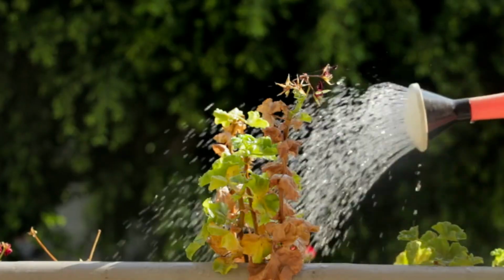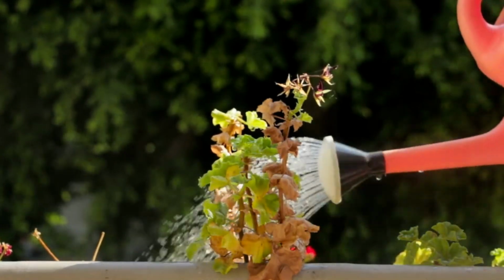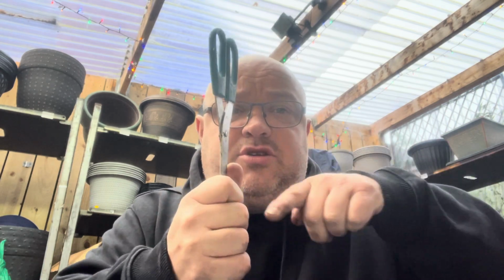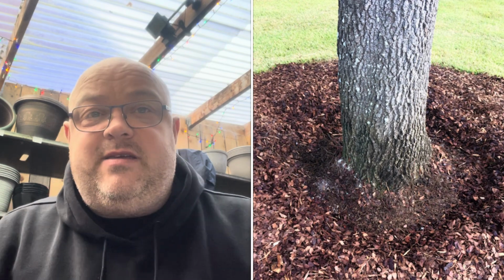Keep Your Acer Trees Thriving All Year With These Care Tips!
Discover the ultimate guide to caring for Acer trees year-round! In this comprehensive video, we’ll share expert tips and techniques to keep your Acer trees healthy and thriving through every season. Whether you’re a seasoned gardener or new to the world of Acer tree maintenance, this guide is packed with valuable insights for you. 🌳✨

What You’ll Learn:
🍁 Spring care tips to encourage new growth and vibrant foliage.
🌞 Summer maintenance strategies, including watering and shading.
🍂 Fall pruning techniques for better shape and health.
❄️ Winter protection advice to safeguard your Acer trees from frost damage.

Why Watch?
Understand the unique needs of Acer tree varieties, from Japanese Maples to Red Maples.
Learn how to prevent common issues like leaf scorch and pests.
Get practical, actionable advice that fits every gardener’s skill level.
Don’t let the changing seasons stress your Acer trees! Follow these seasonal care tips to ensure your garden’s centerpiece looks stunning all year round. 🌟